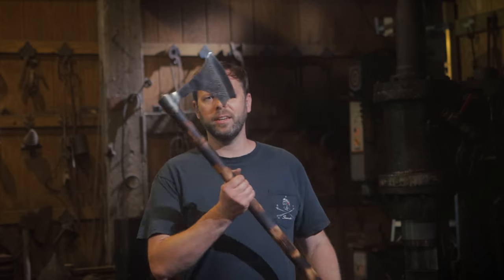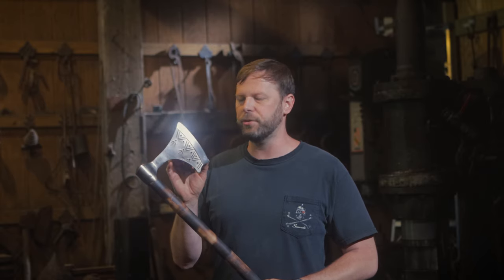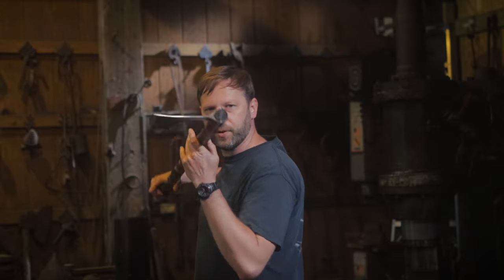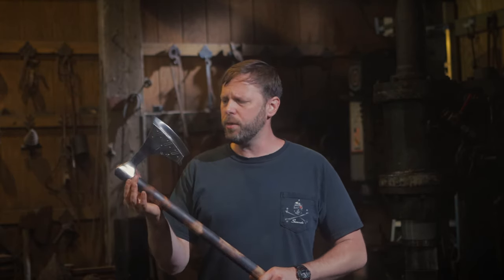Viking Bearded Axe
Chiseled Viking beard axe  This axe has traditional hand chiseling   Hardened to 50Rc and mounted on a hard maple pole. We make this in 3 sizes from a tiny belt axe to a full sized axe of war.